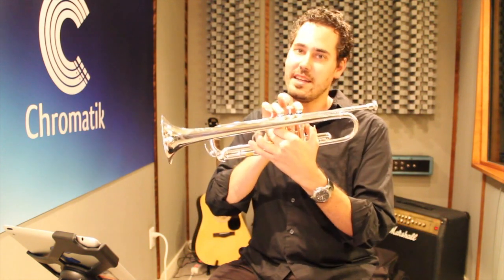Some Nights - FUN. (Trumpet Cover)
Start learning how to play your favorite songs today with FREE online music classes.
Trumpet sheet music, chords, and vocals for FUN. - Some Nights.  Learn and play along!